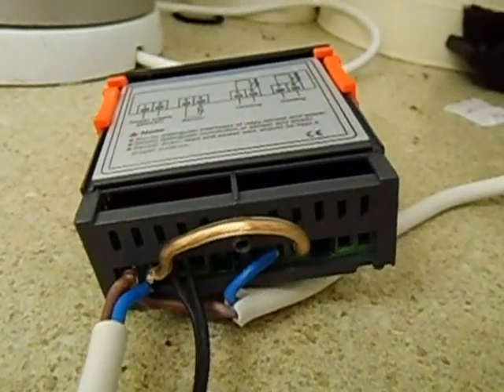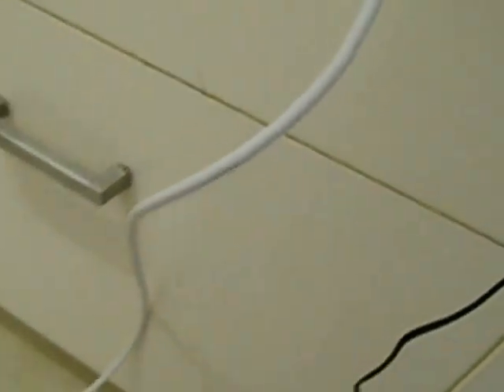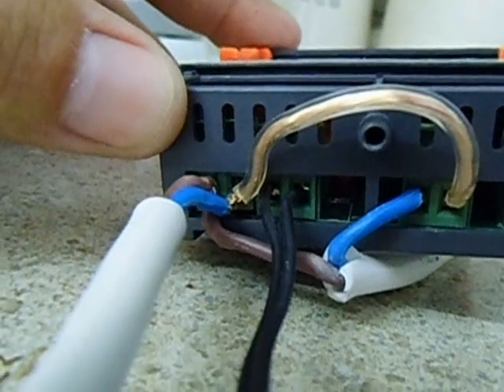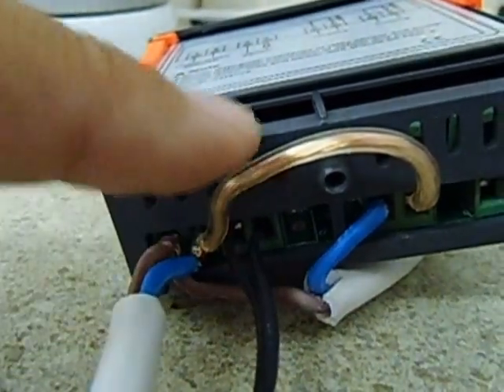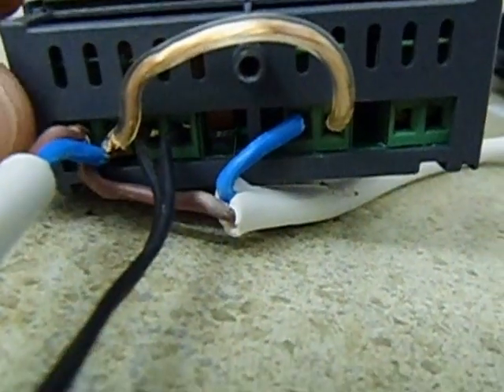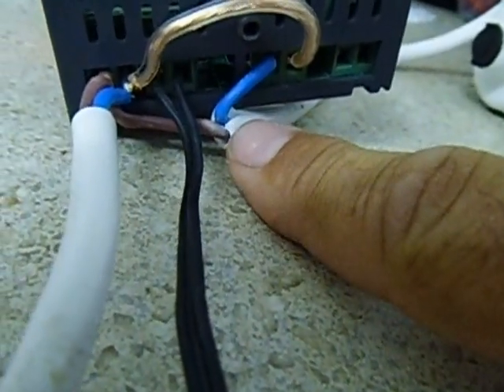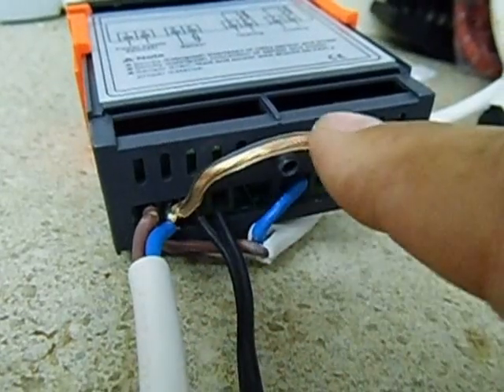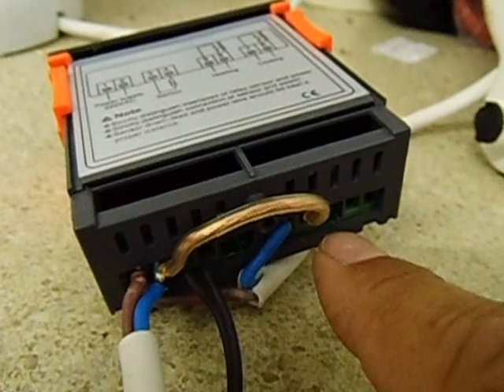lcd digital temprature thermostat controller wiring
The plug and fan positive(brown) wires goes to (1) on the 220 volt power supply input , then you connect the negative (blue) wire to the (2) of the 220volt power supply and a extra piece of wire like my copper insulated wire gets connected to (2) and runs to (6) witch is the one contact point of the heating relay , then you connect the negative wire that come from the fan to no (5) witch is the other point of the relay (pls note that 5 and 6 are negative wires).(It is better to connect the negative wires to a relay as they spark less than positive wires) when relay contact points open up, thus relay wil last longer ,when bridge the two relay wires together the fan should work no (5+6) is the heating relay contacts.No 3 and 4 goes to the probe that sences the room temperature.Hope this help, cheers